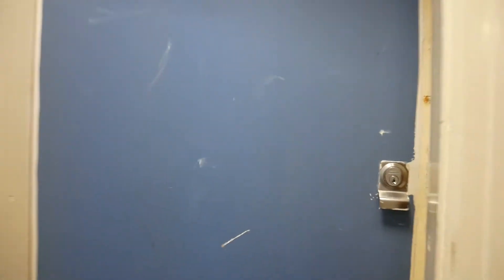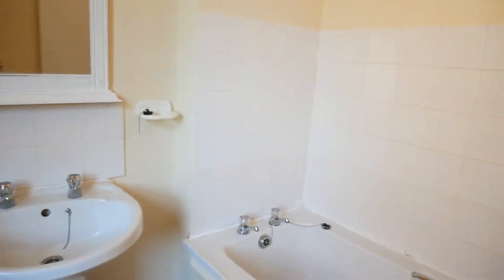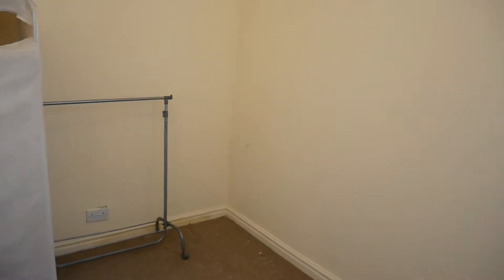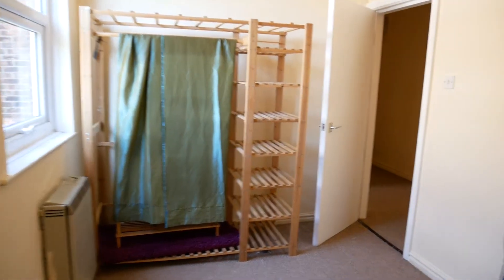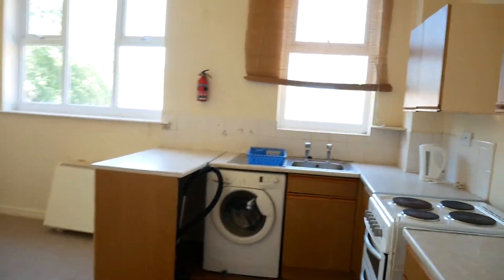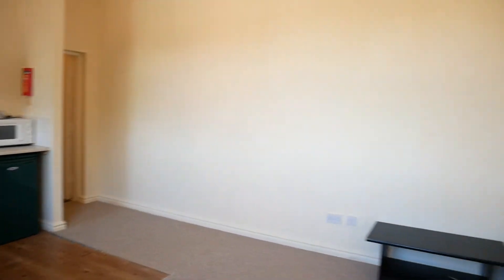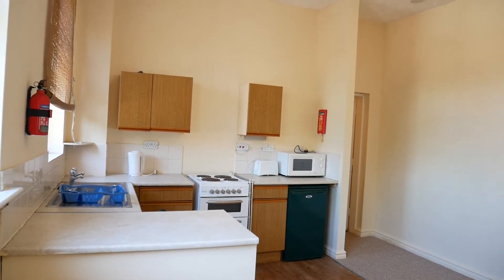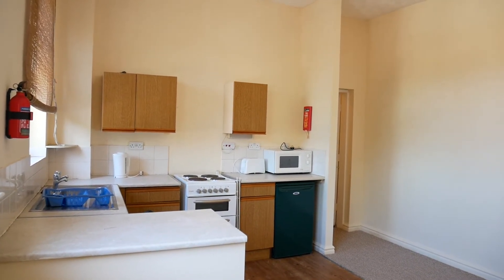surrey lodge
Sanderson James are pleased to offer for sale at £80,000, this one bedroom apartment that has been decorated in a neutral decor with new carpets throughout. Contact Sanderson James now!